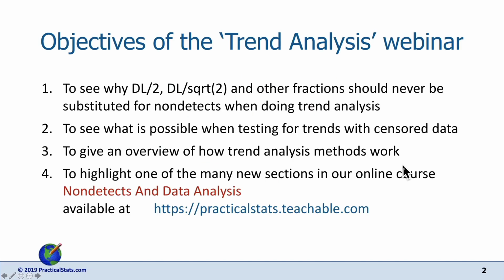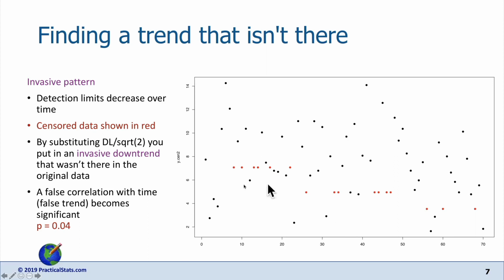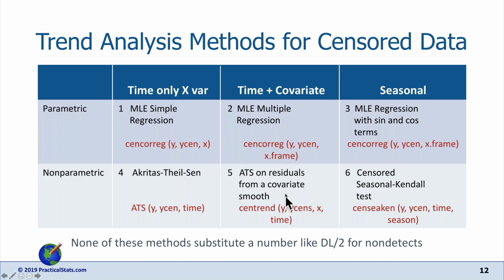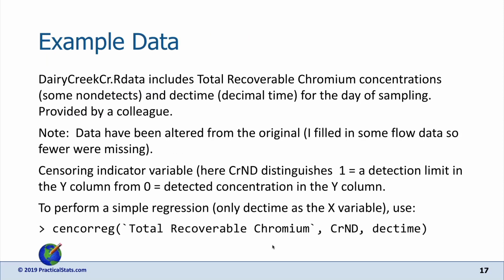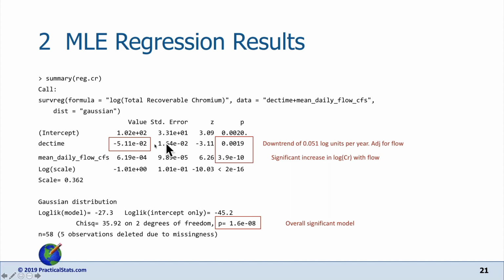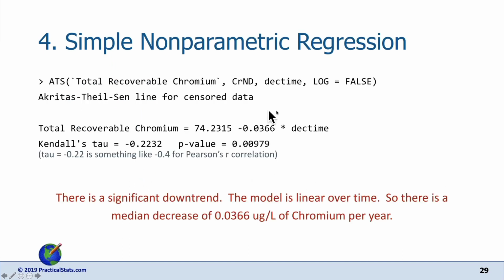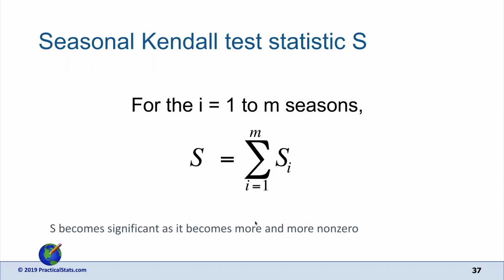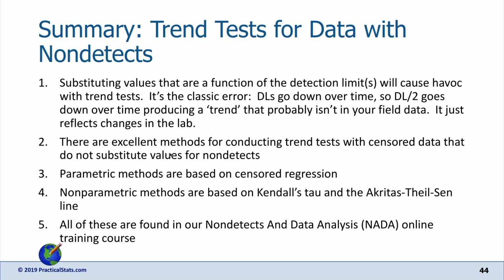6.Trend Analysis for Data with Nondetects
Ошибки перевода:
Данные, не содержащие ошибок - данные ниже предела обнаружения, с "необнаружениями"